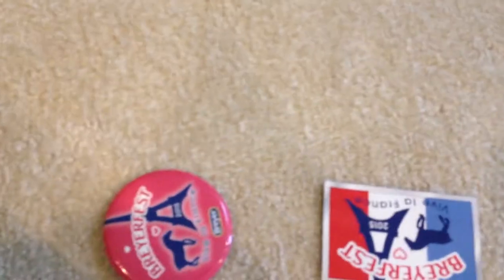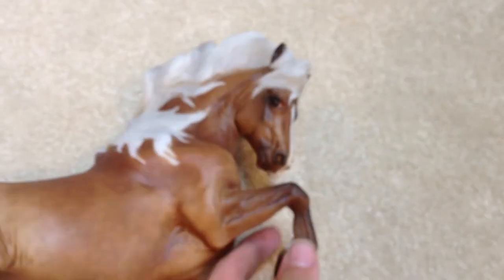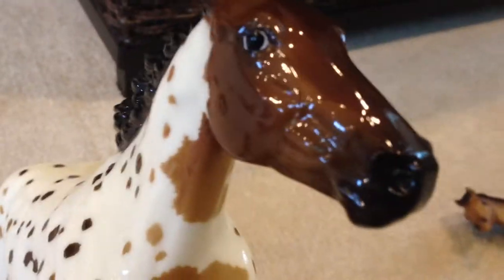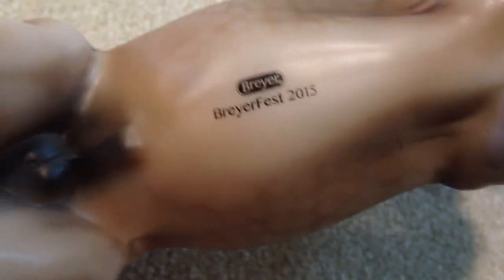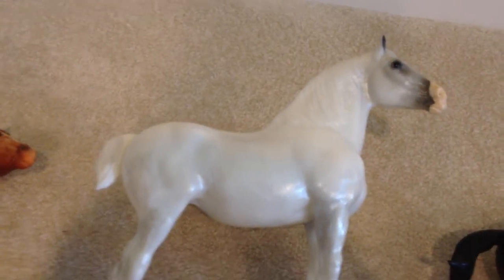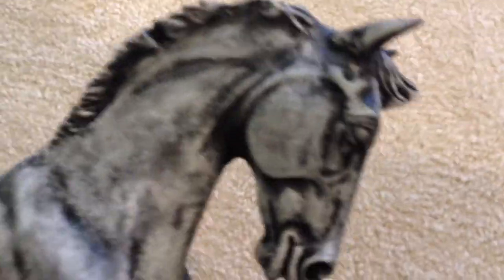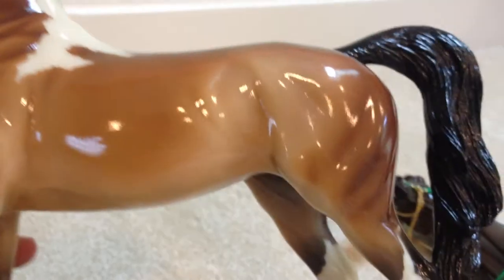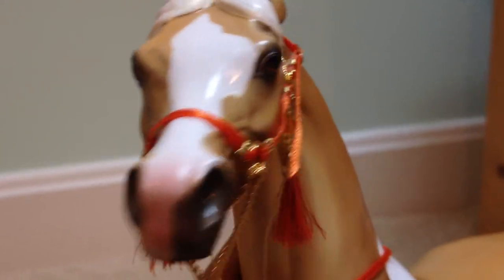What I got at Breyerfest 2015!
Here are all the horses that I got at Breyerfest!